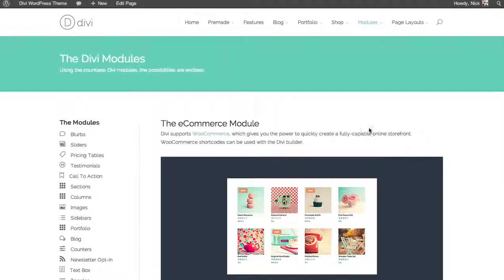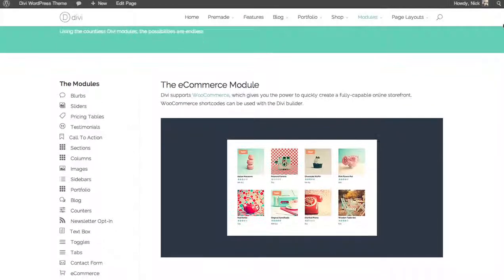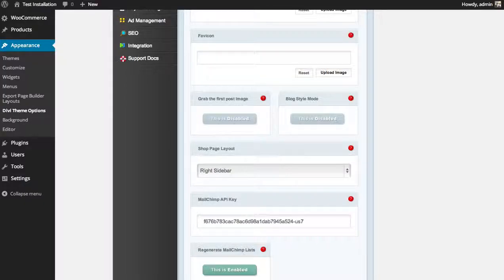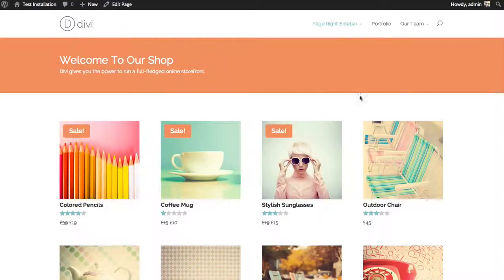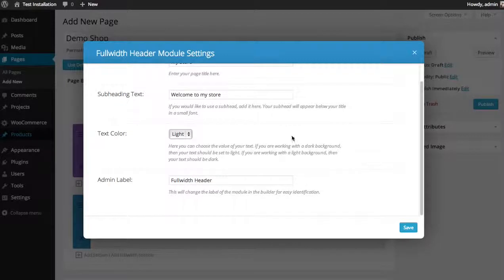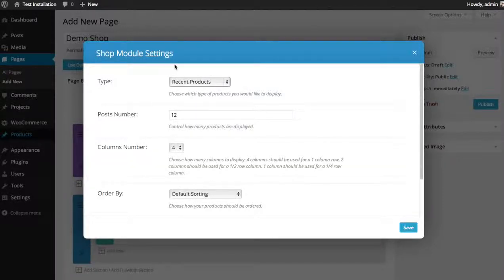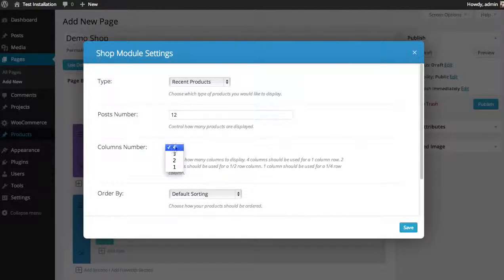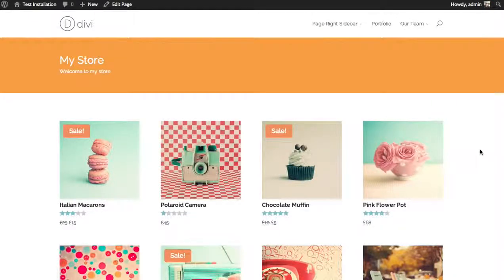Using The Shop Module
is a new wannabe free website creator. At the moment we have just opened our doors for the first beta testing.

We offer everyone the possibility to create a free professional website with the help of a drag&drop website builder.

All users that register on the beta testing will get the possibility to connect their personal domain.